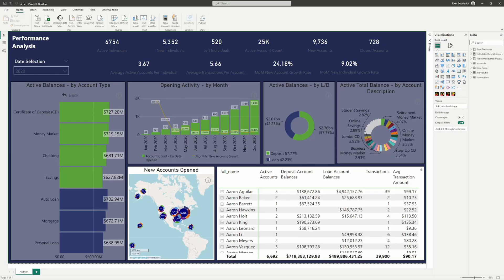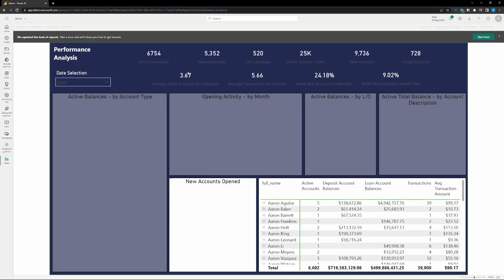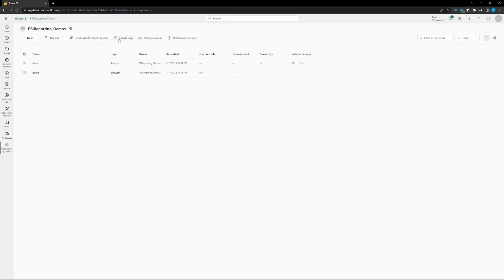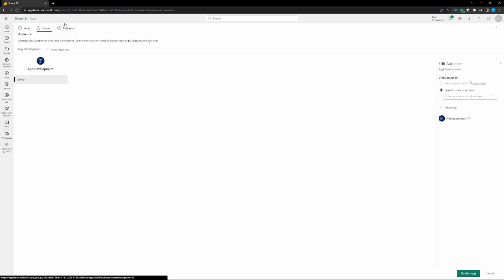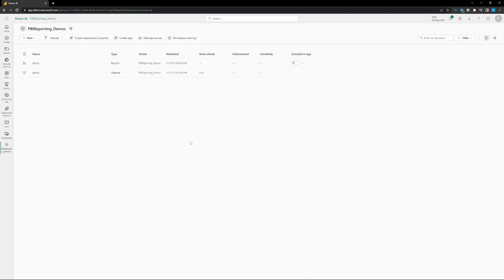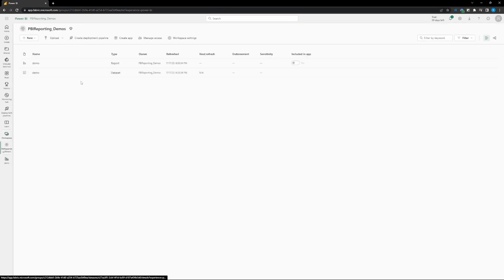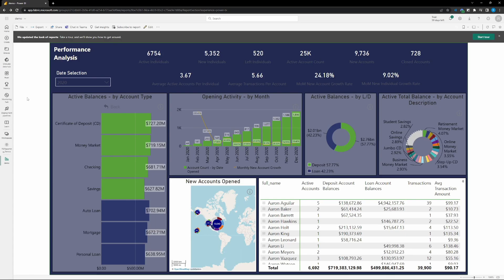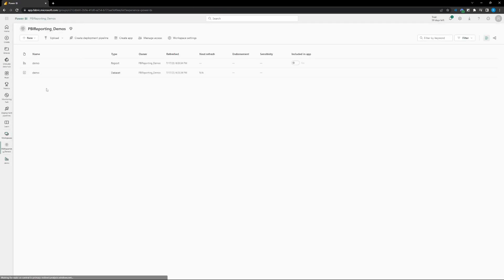Publishing & Distributing Power BI Reports & Dashboards | Best Practices for Report Distribution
The options to publish and distribute your PowerBI reports can be confusing and knowing which method is best for your situation can be hard to figure out! This guide will demonstrate the various standard options of publishing and distributing your PowerBI reports.

Starting a discord community for all the data people who want to ask questions and get some help with their powerbi/automation needs. Ask some questions on how to solve your specific PBI issues!